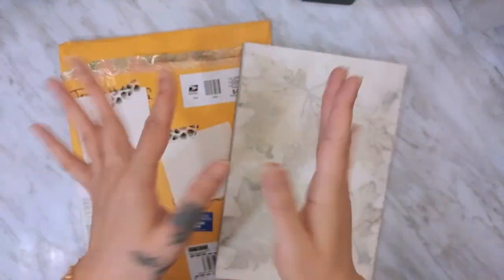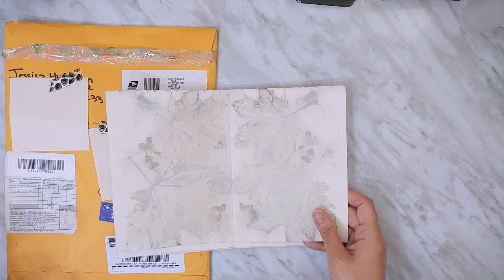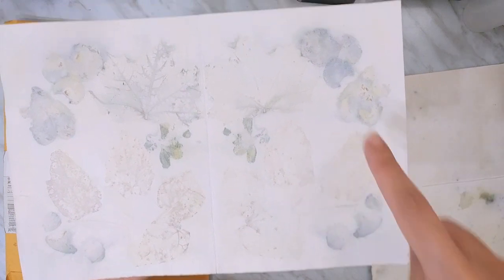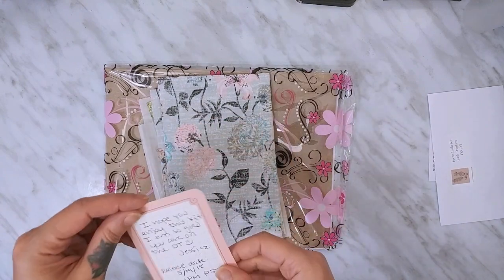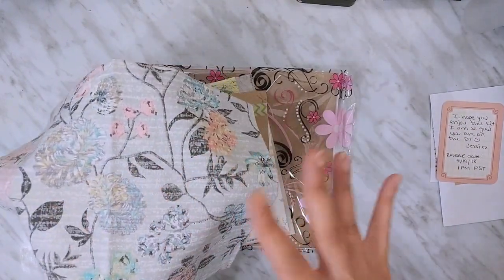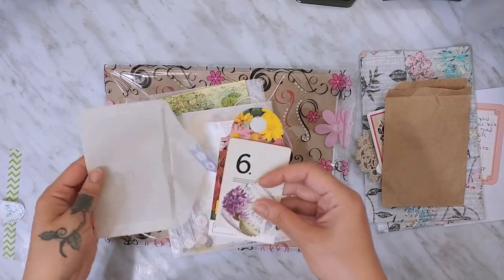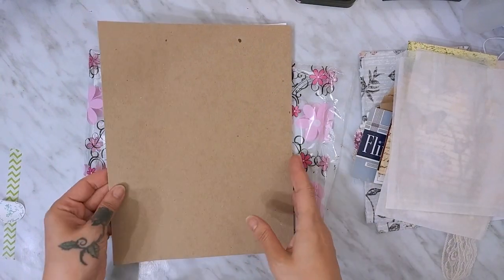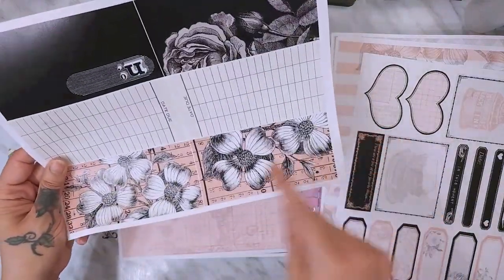Spring Junk Trunk Kit opening (& an eco dye share)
Click “Show More” to see all the info below!
Hey guys! Sorry for the suuuuper long nothingness on this channel. Life. Sigh. But all is well! And I’m so excited to be a part of the Junk Trunk Crew this spring! This kit is absolutely jam-packed with alllll the things! lol. You really don’t need much else.

Sam xo

My Etsy
Be Creative. Stay Creative. Just Create.